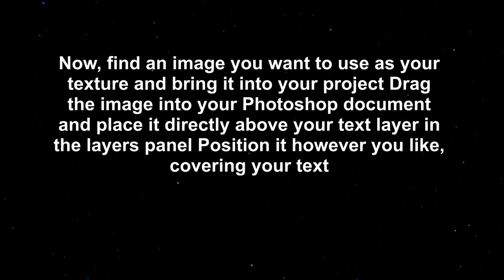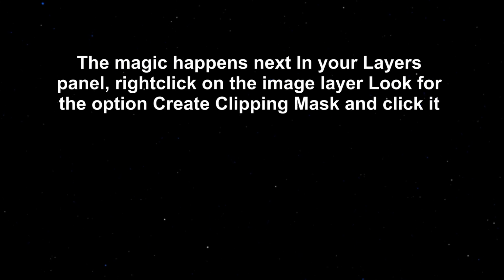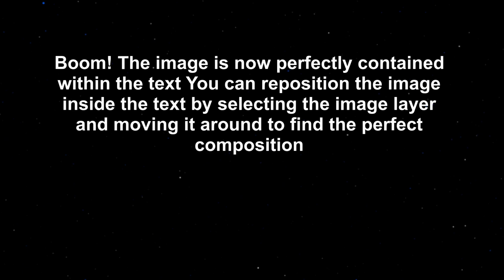How to Blend Image In Writing In Adobe Photoshop - KevinHowTo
How to Blend Image In Writing In Adobe Photoshop describes the process of incorporating images within text to produce striking visual effects. This teaches how to place an image inside text, adding creativity to designs. With this, your images will be engaging.

00:00 Intro
00:06 Select Text and Type
00:17 Add an Image
00:28 Create Clipping Mask
00:35 Final Result
00:42 Conclusion